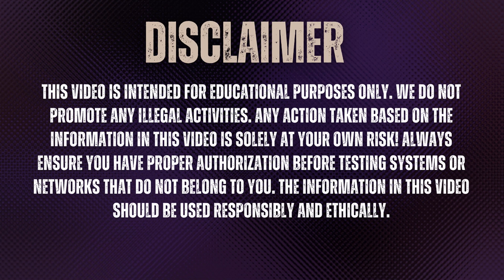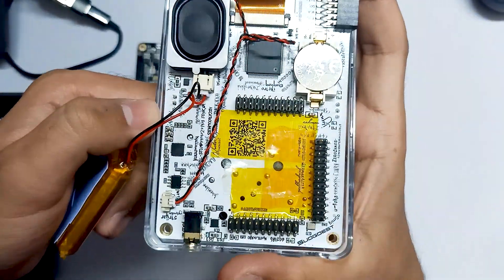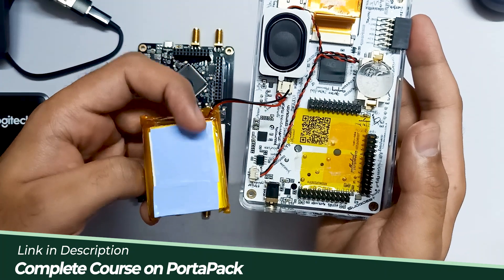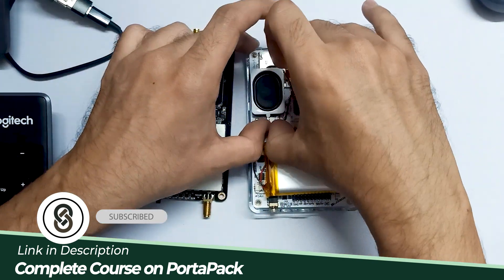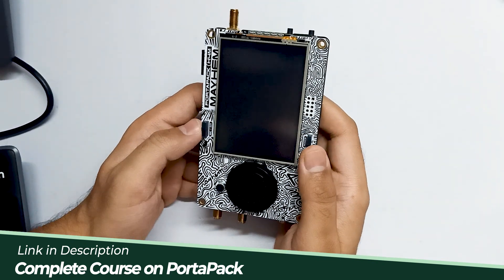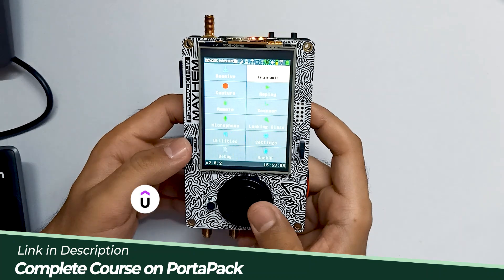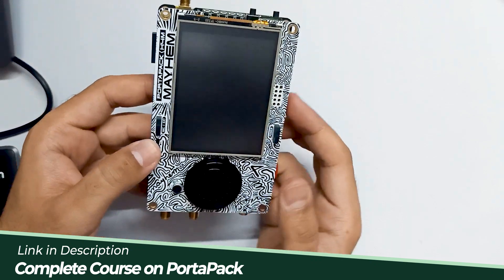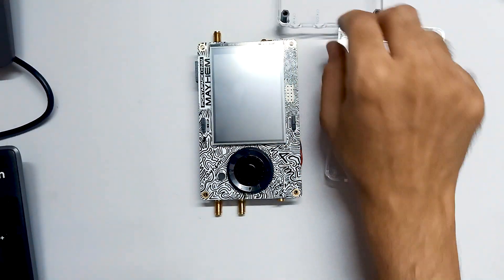How to Assemble HackRF One Board and H4M PortaPack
Discover how to assemble the HackRF One board and H4M PortaPack in this tutorial. Follow along as we guide you step-by-step through the process of combining these components to unlock enhanced functionality for your software-defined radio setup.